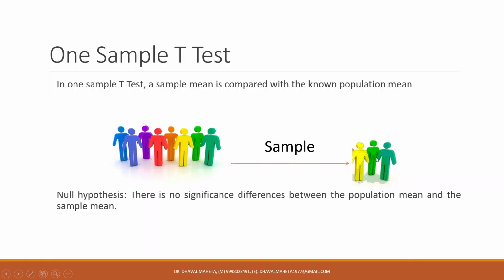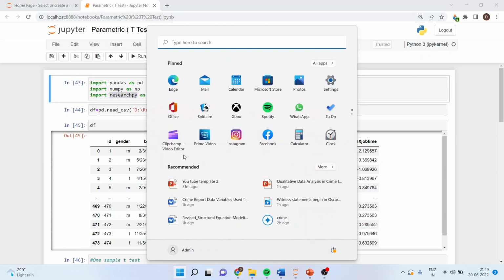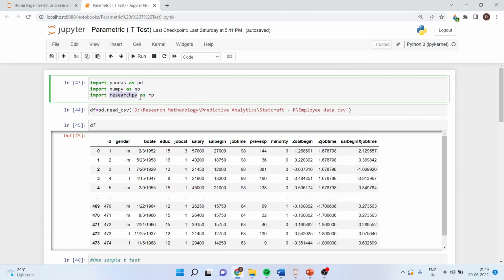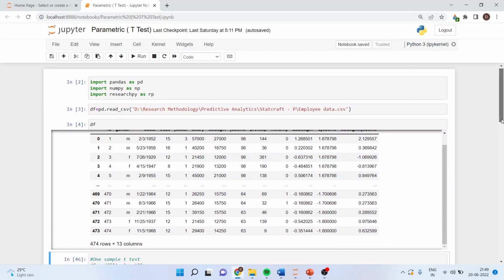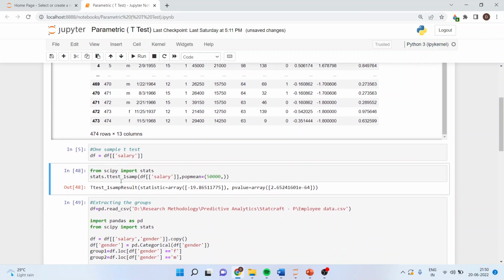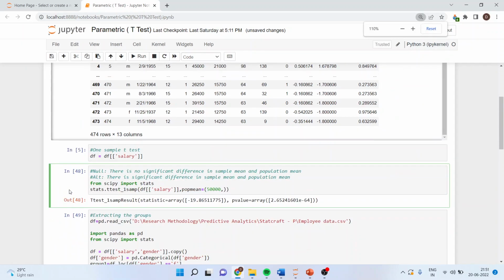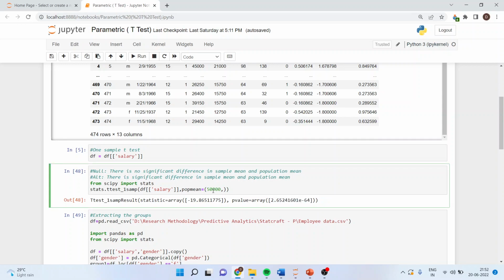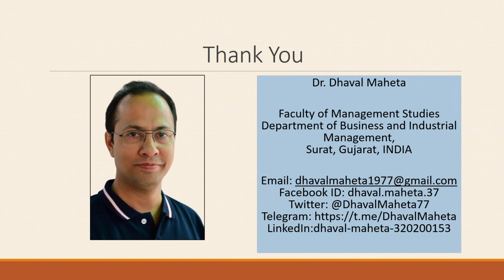25. One Sample T Test in Python || Dr. Dhaval Maheta